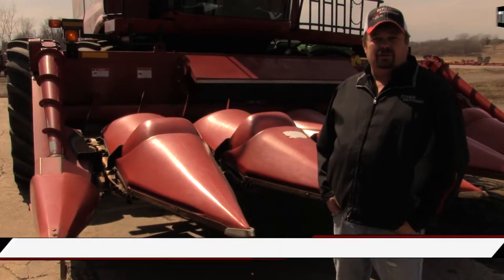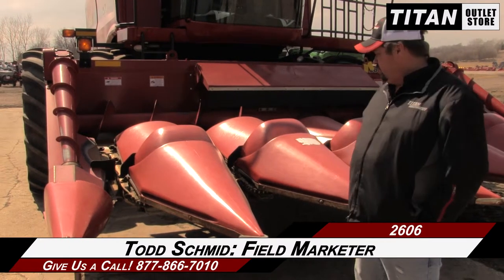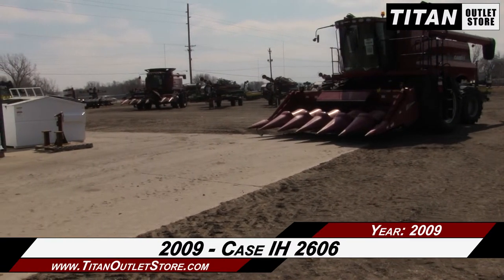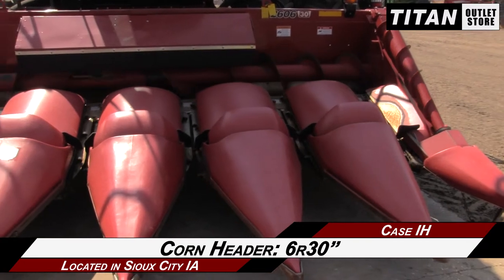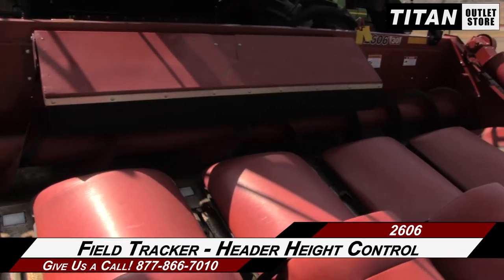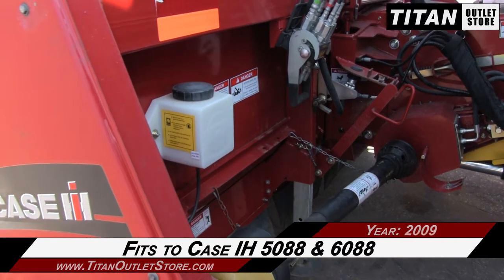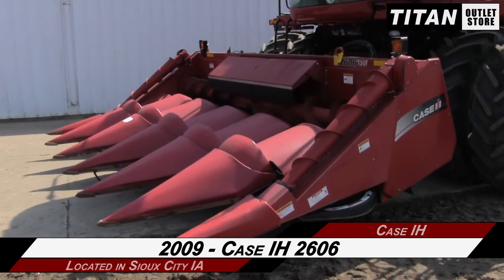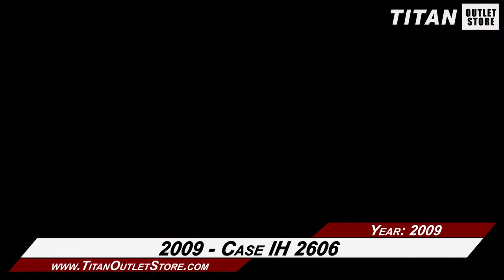Case IH 2606, 6R30, FT, HHC, Hyd Deck Plates, 5088/6088 Sold on ELS!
SOLD!
For Sale Used 2009 Case IH 2606, 6R30, FT, HHC, Hyd Deck Plates, 5088/6088 Header-Corn SOLD serial# 66657805 stock# 2627676
34812.00 USD
• Used
• Used CIH 2606 Corn Header
• 6 Row 30 Inch Spacing
• Field Tracker
• Plastic Snout
• Rotary Knife Chopping
• Header Height Control
• Ear Savers
• End Corn Rollers
• Chains/Floor/Auger/Hoods all good
• Paint good
• UNIT MAY BE IN TRANSIT.  PLEASE CALL BEFORE COMING TO VIEW AT OUR OUTLET STORE LOTS
• 100% Money Back Guarantee*
• Ask us about our Preferred 500 Hour -- 12 Month - $500 Deductible Warranty*
• Hydraulic Deck Plates
• Contour Header